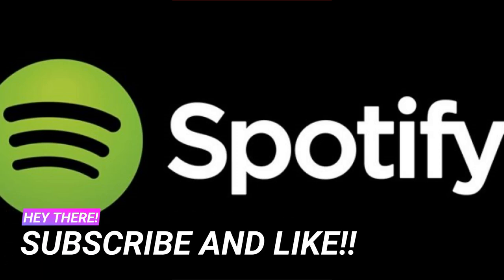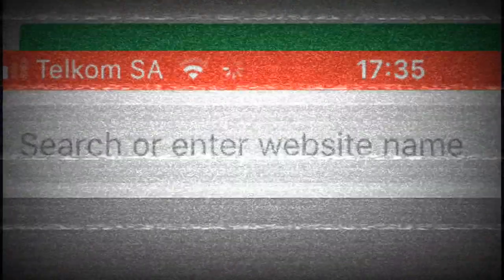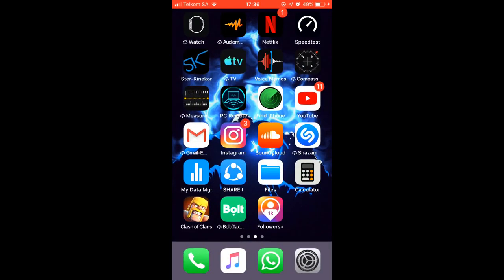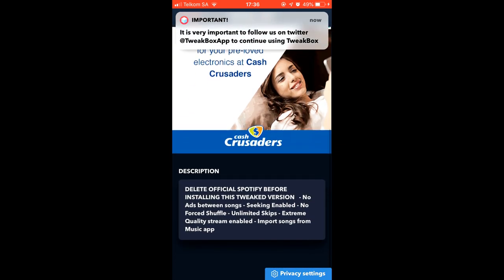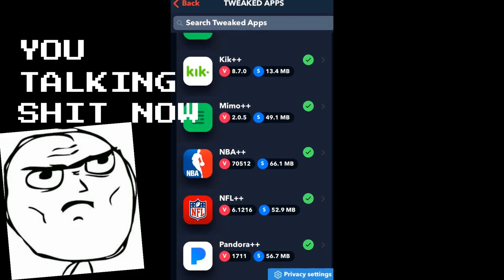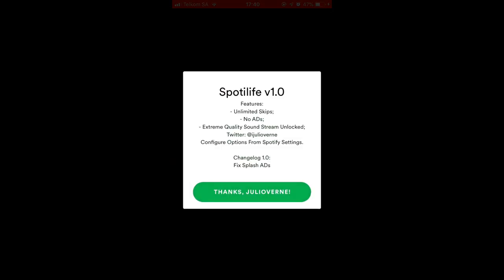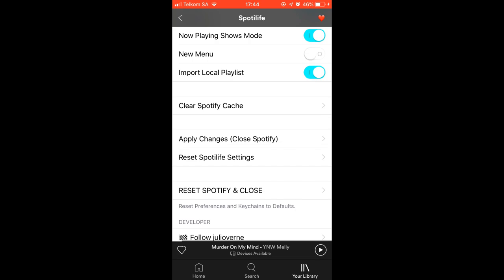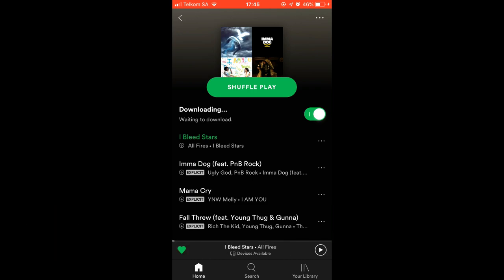FREE SPOTIFY PREMIUM (IOS)(2019)...De Rose Techniques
GET PREMIUM FEATURES with this amazing TWEAK giving you premium features FOR FREE.
NOTE! ONLY WORKS ON APPLE DEVICES!!